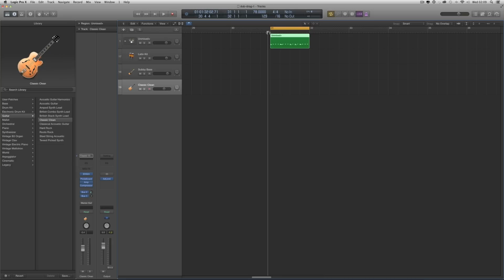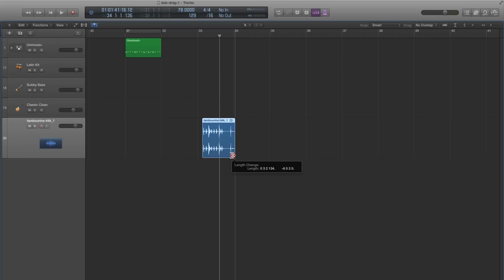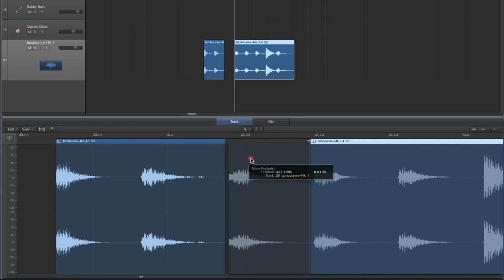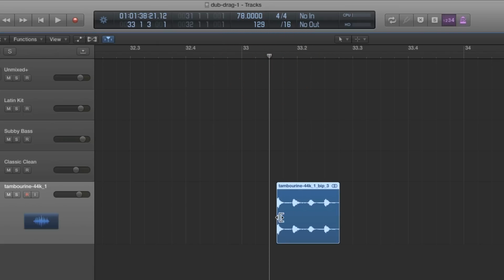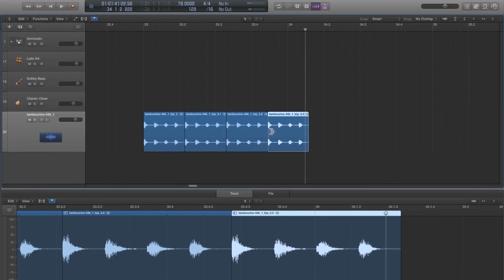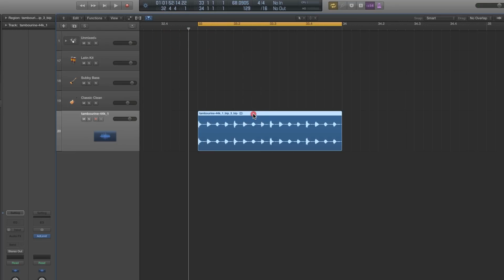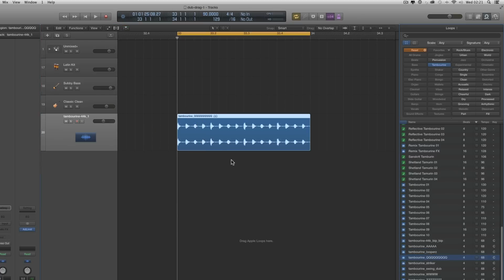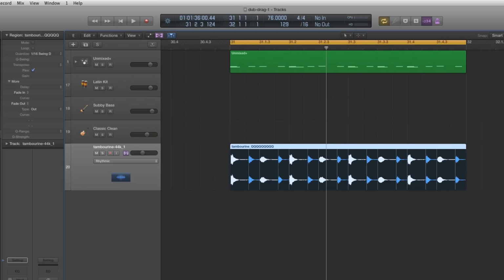Making Reggae & Dub music (12) Tambourine Loop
I'm using Logic for these tutorials, but they work the same for any DAW.  In this video we build a custom Tambourine loop suitable for reggae music.